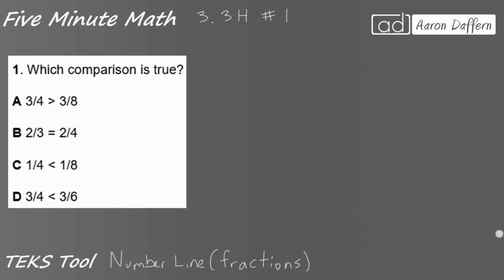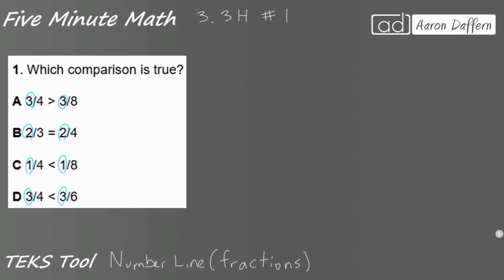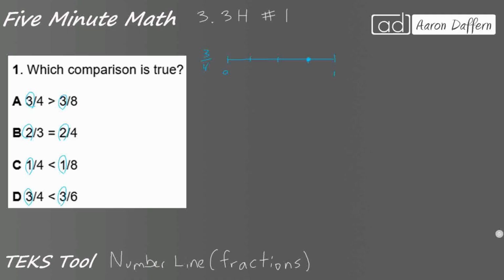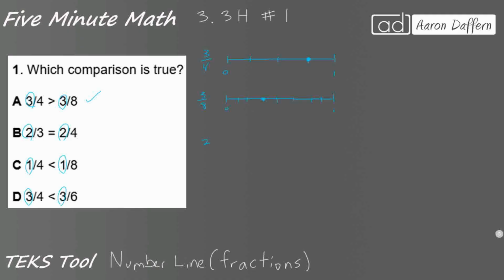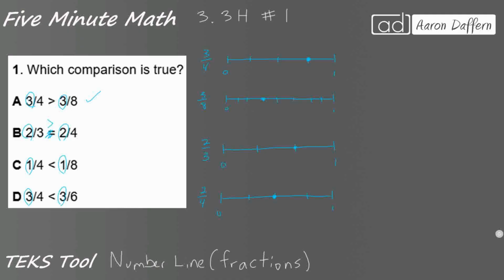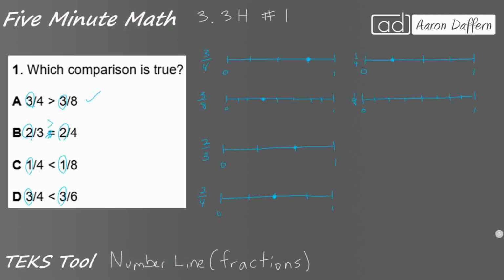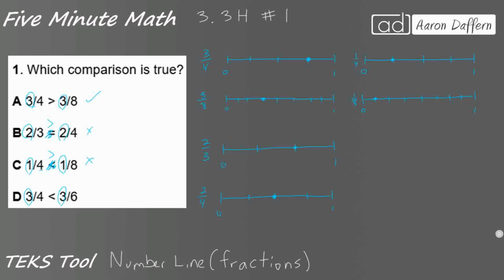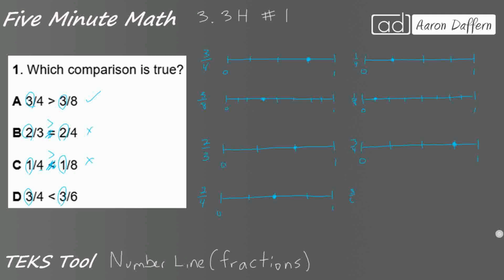TEKS Tools Number Line: Fractions (3.3H #1)